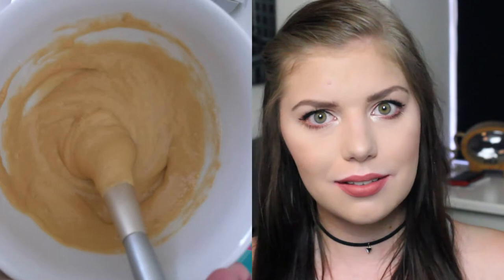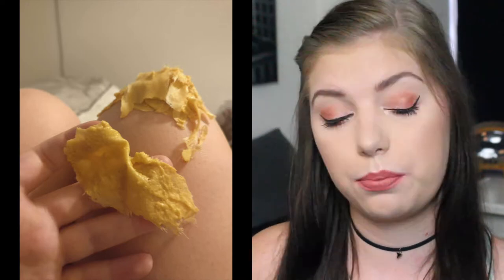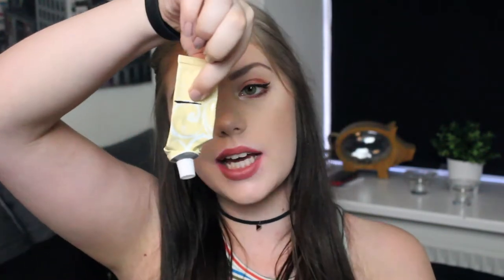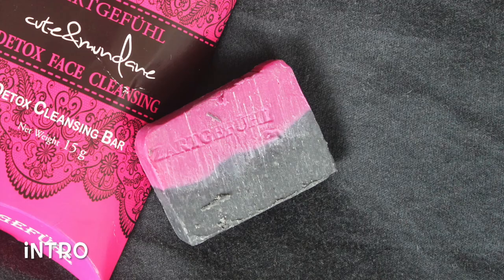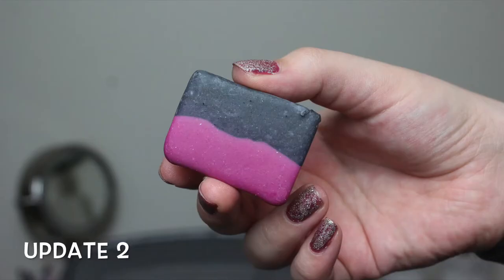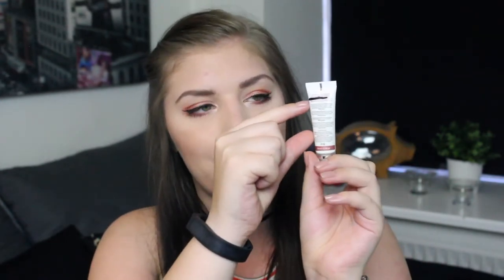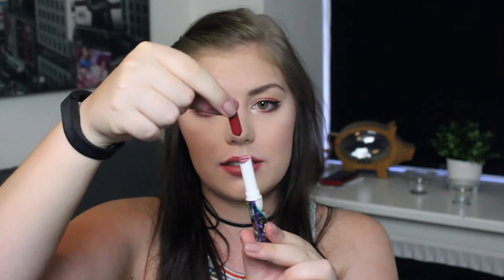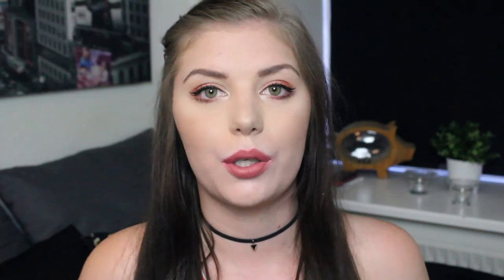SUBSCRIBTION BOX BLITZ | UPDATE 6 // COLLAB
P R O DU C T S  :

 1. Eubos handcreme
 2. Unani face mask
 3. Olaz Face cream
 4. Zartgefühl Detox Cleansing bar
 5. Teeez cosmetics Lipstick - East Side
 6. Nutraluxe lipbalm - pineapple
 7. Spitzner - Shower foam
 8. Karmameju Body oil
 9. Gosh overnight priming oil
 10. Balance me tinted eye cream
 11. Icona Milano - White nailpolish
 12. Teeez Cosmetics Face Powder - Feather light
 13. Dalan d'Olive handcreme
 14. Scwarzkopf BC Bonacure hair therapie light oil shampoo
 15. Vita Labirata self tanning lotion
 16. M. Asam body souffle  - rhabarber
 17. MeMeMe lip glide - Playful peach
 18. Gosh intense lip colour
 19. Catrice cosmetics Ultimate nail laquer - 108 Very berry best
 20. Neutraluxe bronzer
 21. Bella pierre illumination bronzer - Peony
 22. Gosh gold nail glitter
 23. Natura Siberica Oblepikha Hand cream
 24. Nails Inc. Nalekale - Richmond Park Gardens
 25. Emite makeup Lip and cheek tint
 26. Nuori Lip treatment
 27. De Bruyere - After Sun Lotion Monoï
 28. Teeez Cosmetics iipstick - Heat Wave Ruby
 29. Talika face moisturiser
 30. The Body shop body butter - Spiced Apple

D O N E :

 1. Maria Nila - Dry shampoo // *DECLUTTERED*
 2. Claire Fisher Mask
 3. A-Derma Créme émolliente
 4. Skinicer - repair cleanser and repair cream
 5. Egyptian magic skin cream
 6. Dolce and Gabbana - The one (perfume sample)
 7. Avéne cleansing foam
 8. Avéne rich hydrating cream
 9. Zartgefül's Girls best friend - footpeel and conditioner(Fusspeeling & balsam)
 10. Bebe facecream (Foil sample)
 11. Salthouse Totesmeer facemask (Foil sample)
 12. Dove body lotion
 13. Fibreplex no. 3 Bond Maintainer
 14. Sante Naturkosmetik shower gel Happy Blossom
 15. Vandini Charming Balance Oil Body Lotion
 16. Luvos Naturkosmetik Heilerde Wash- und Dushlotion (In-shower body lotion)
 17. VICHY Life serum
 18. Luvos Naturkosmetik Heilerde Akut-serum (Foil sample)
 19. Matas Natur fugtmaske (Moisture mask) (Foil sample)
 20. Etré Belle - Sheet Mask
 21. Nivea Silk Mousse Cream Care Shower "gel"
 22. Human+kind Wash off cleanser (+cloth)
 23. VICHY Recovery night-gel balm
 24. Seba Med Shampoo
 25. Studio 10 eyebrow pencil and highlight
 26. Luvos Naturkosmetik Heilerde Körperlotion (Body lotion)
 27. Hugo Boss The scent (Perfume sample)
 28. Teeez Cosmetics top coat
 29. Appeal 4 Nailpolish
 30. Nordic Tan Selftan napkin
 31. Balance Me Instant Lift Pore Minimiser Primer
 32. Revitalash Advanced Serum
 33. Dalan d'Olive handcreme sample
 34. Glov - (Makeup remover glove. Only water needed)
 35. Naobay Oxygenatising body lotion/cream
 36. Royal Apothetic body lotion
 37. Miqura Golden Modeling mask